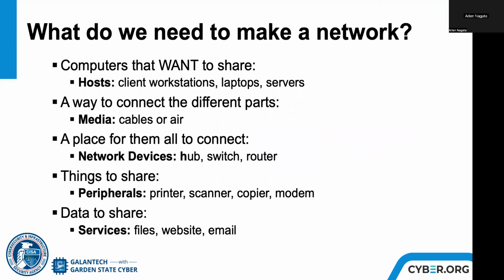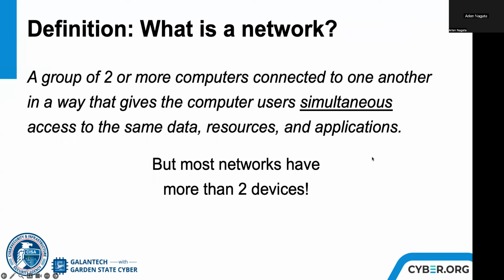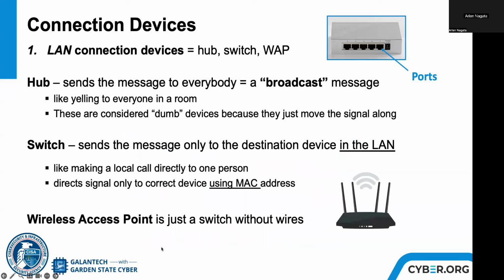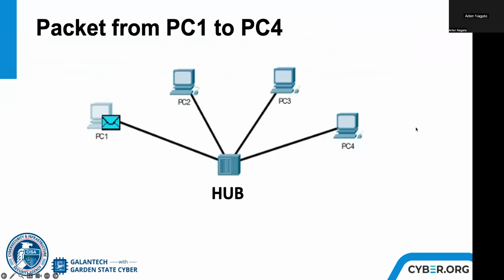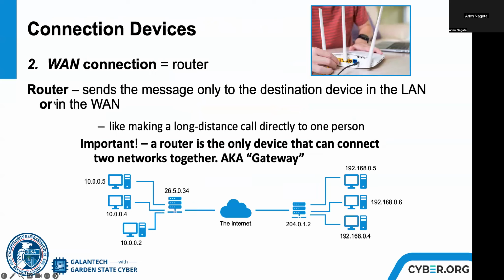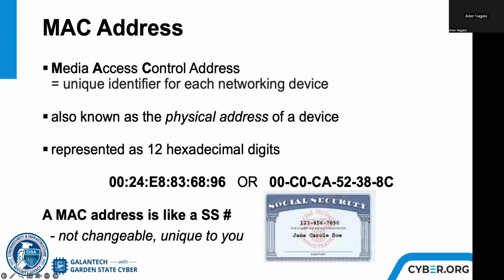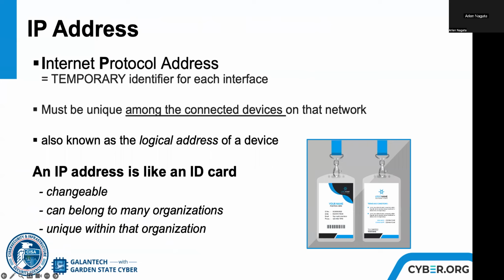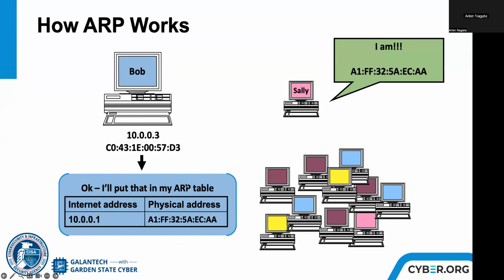Intro to Networks